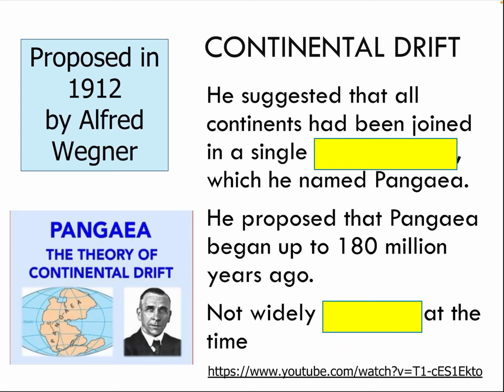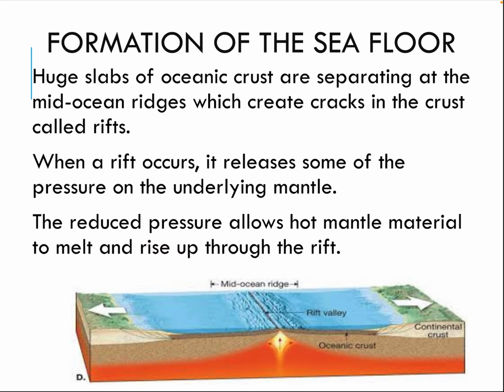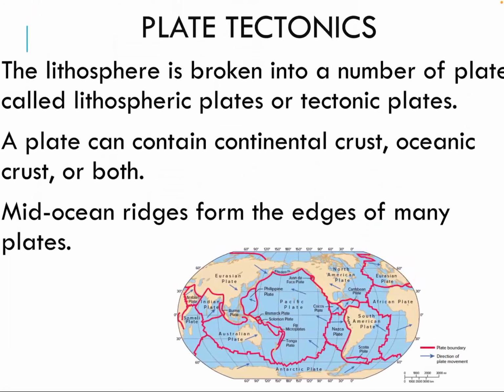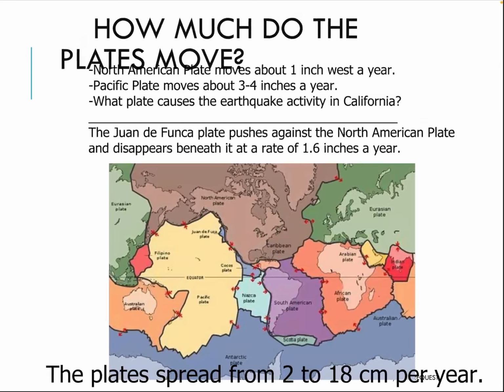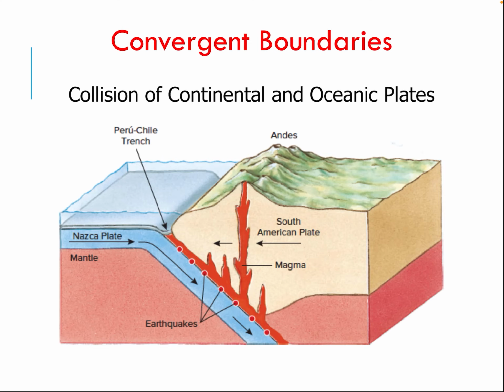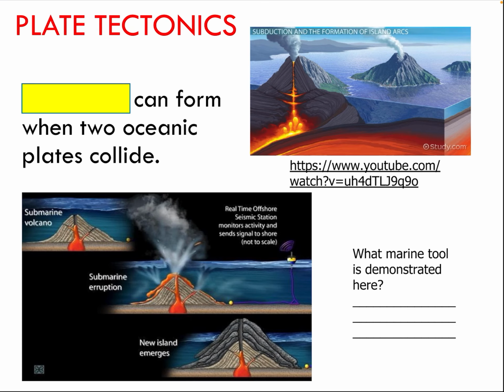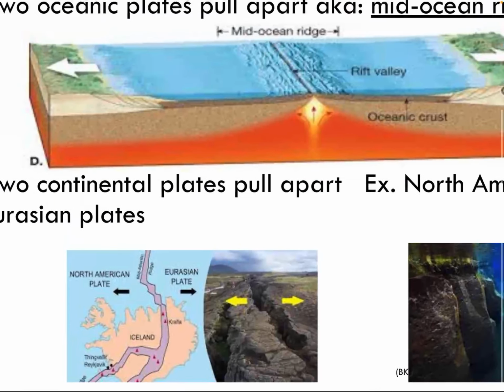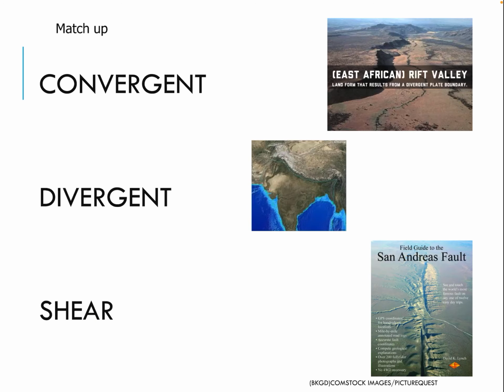Marine 2.2 notes